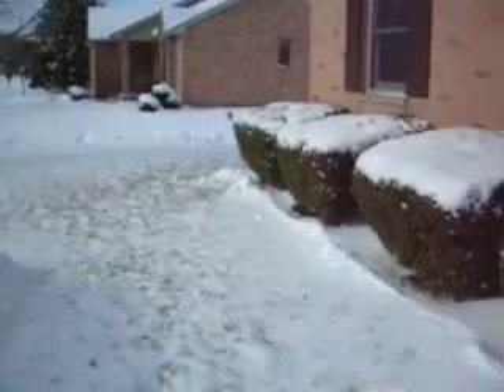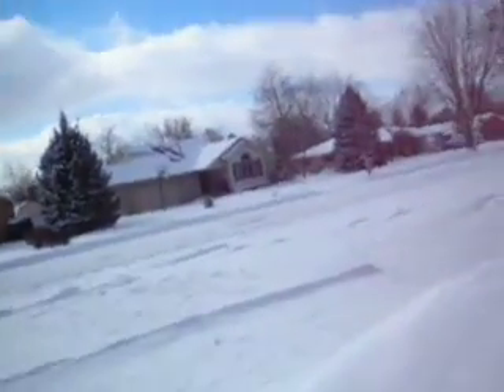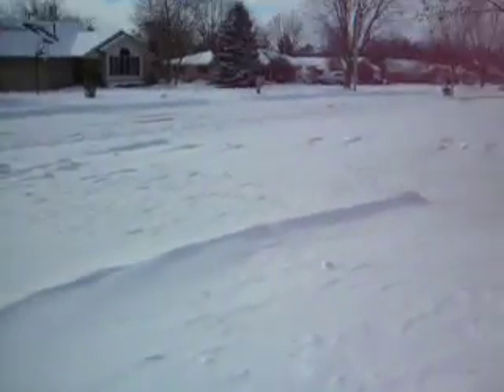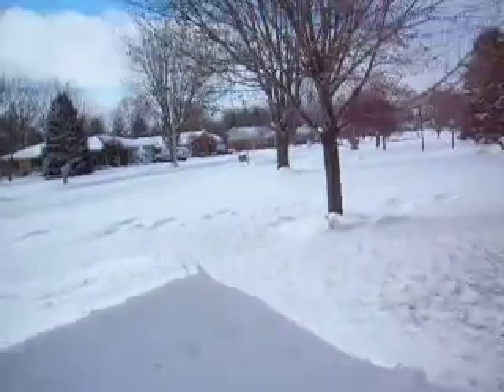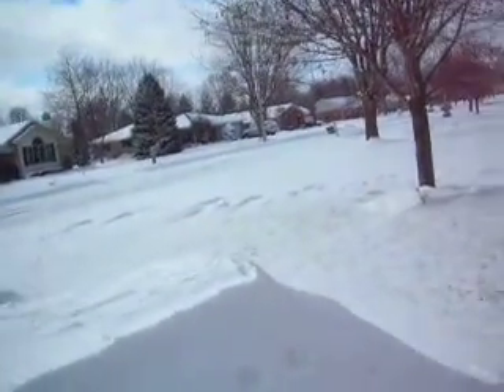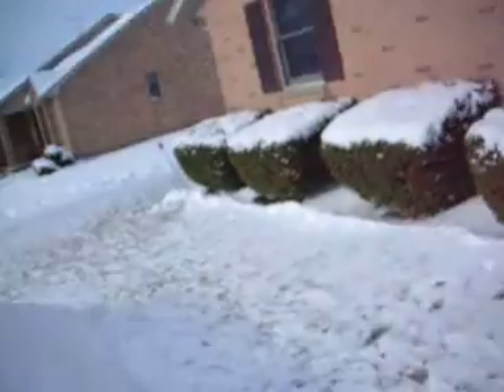Micah Barga's Sled Hill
Just made a sled hill at my house. Now let's try it out!